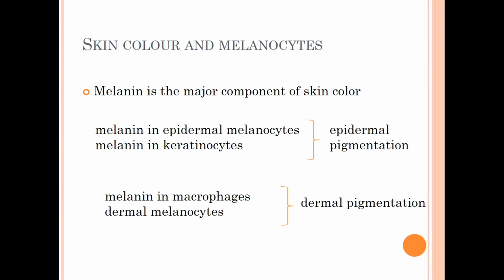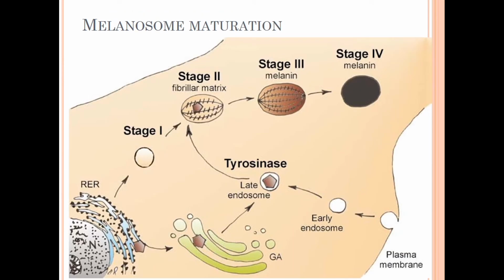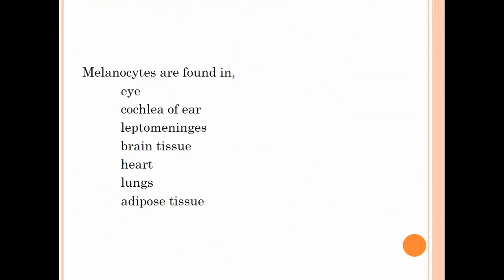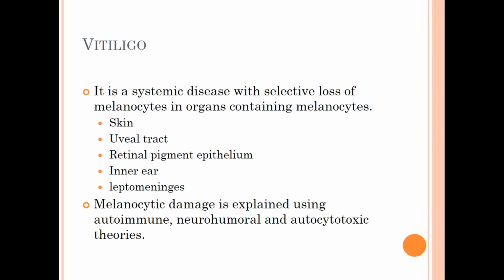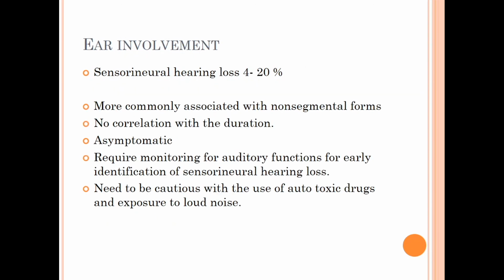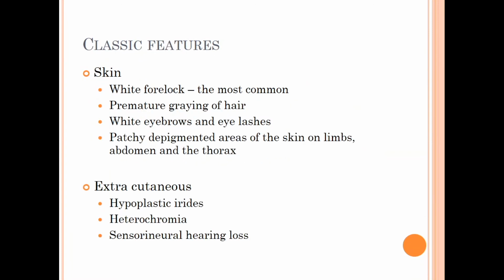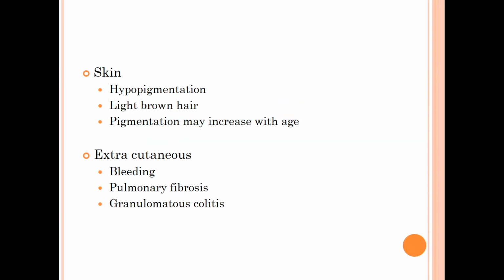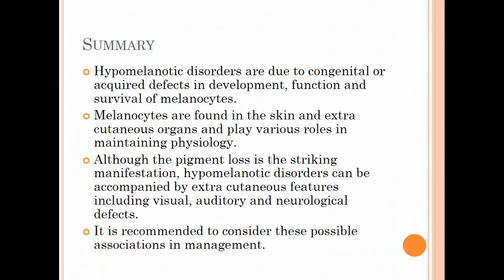Hypomelanotic Disorders - Beyond Skin Depth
SLCD Live SR Update - 23rd June 2020